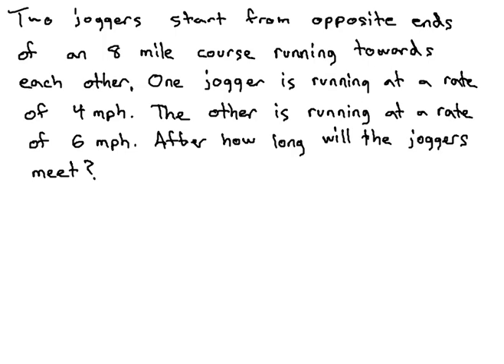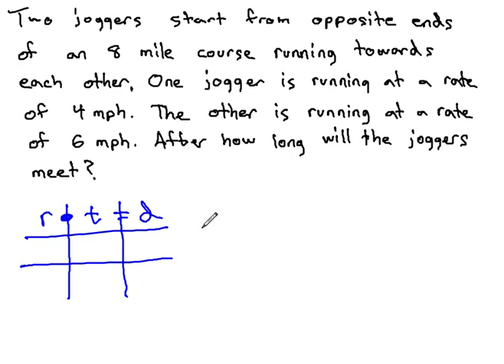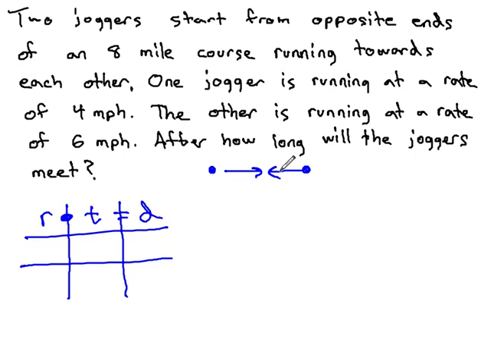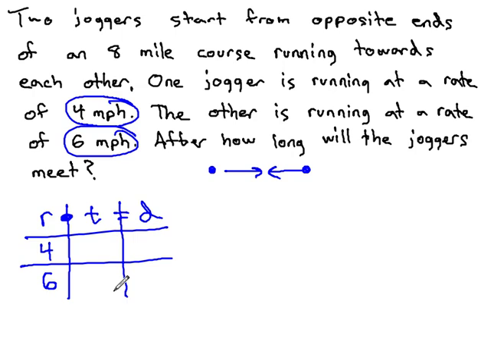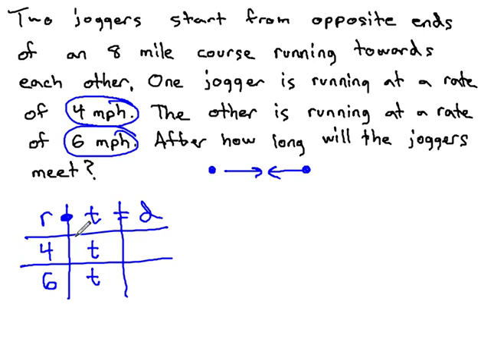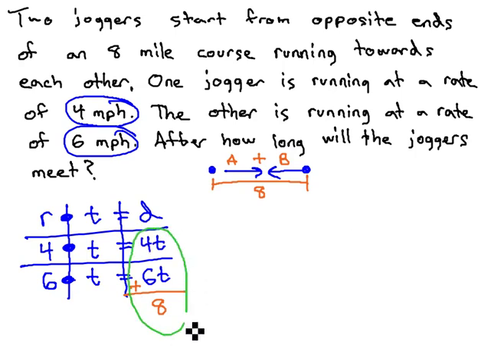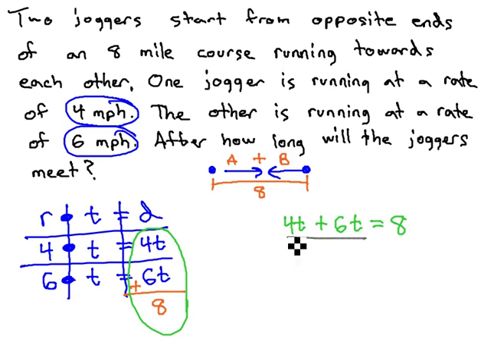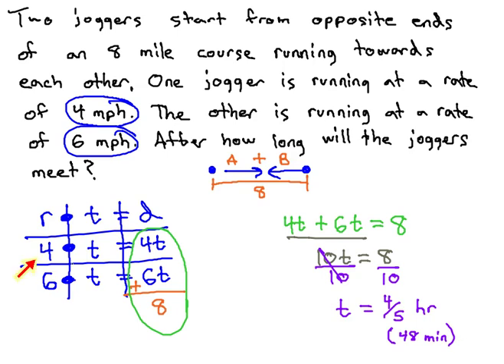Distance - Opposite Directions find t